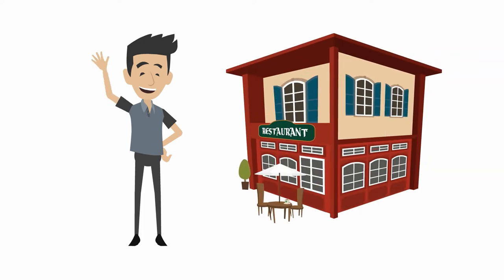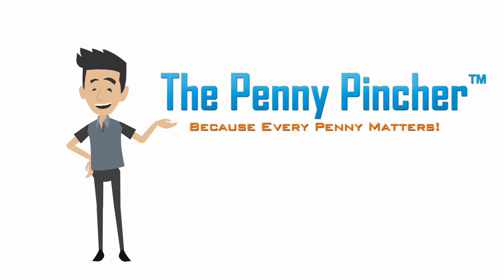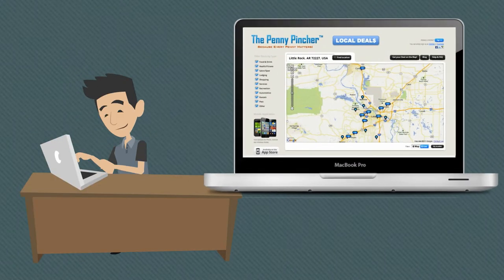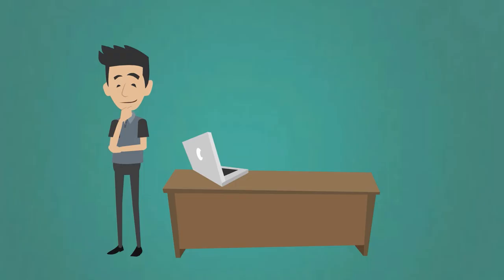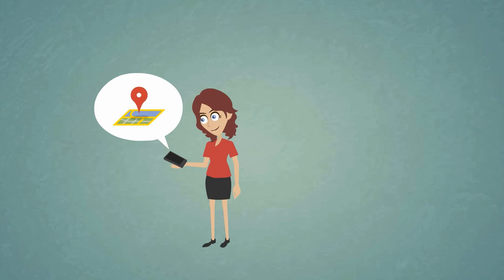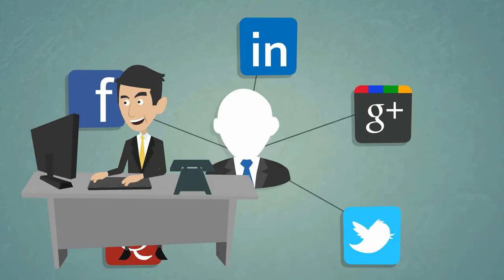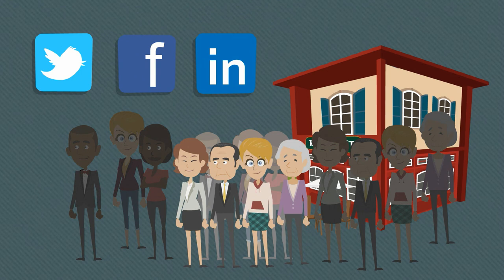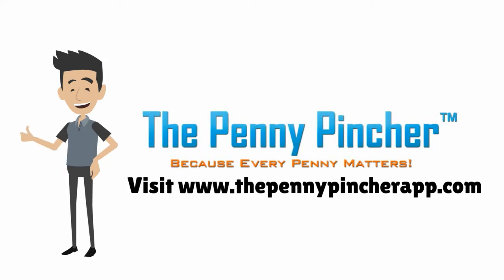The Penny Pincher™ - Grow Your Business Socially!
The Penny Pincher™ offers a wide array of innovative products and services to meet the marketing and advertising needs of small to medium sized businesses across the country. Our products and services are customized to be a perfect compliment to one another and allow for maximum marketing and advertising exposure across the U.S. The menu of services we offer include our proprietary deal listing website and mobile apps, social media management services, SMS text message marketing, and merchant processing services. Whether you prefer to advertise nationwide or simply to your local community, our products are highly scaleable for any marketing plan.